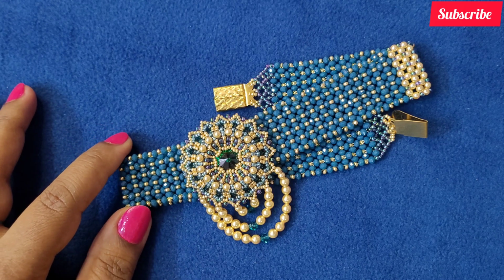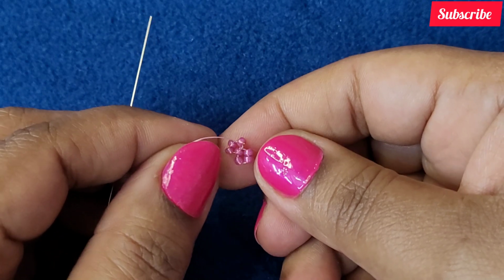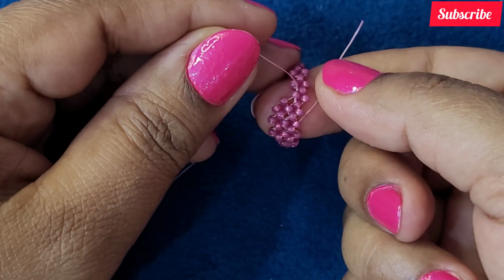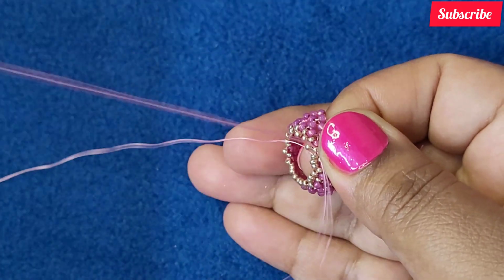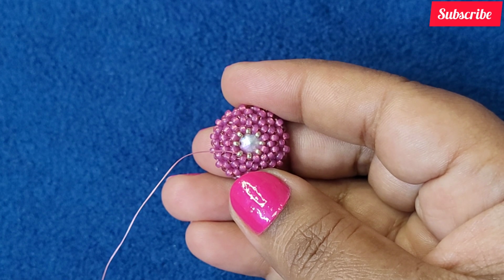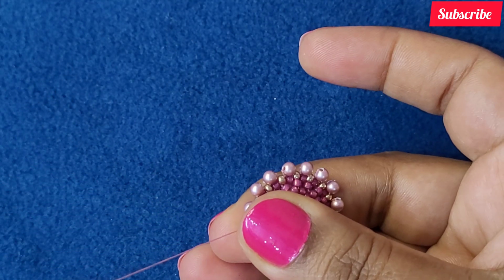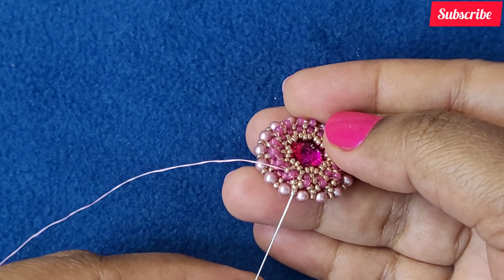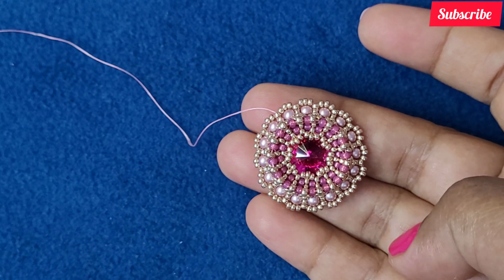Tarini necklace (pendant) tutorial part-1/beaded jewelry making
Material needed for making Tarini pendant-
14mm Rivoli crystal
11'o seed Beads in base colour
Miyuki duracoat Galvanized champagne 11'o and 15'o
3mm pearls
4mm bicones
beading thread

Hi friends.  Welcome back to my video tutorial for another beautiful necklace that I have named as Tarini necklace. I have done this tutorial in 3 parts. First two are for pendant and the third one would be the necklace.  I hope you would love making this beautiful choker necklace.
Your loving support keeps me motivated to bring new designs for you all.  Happy beading 😊